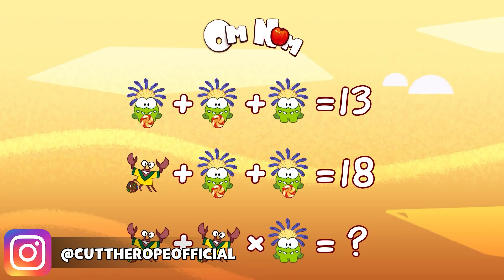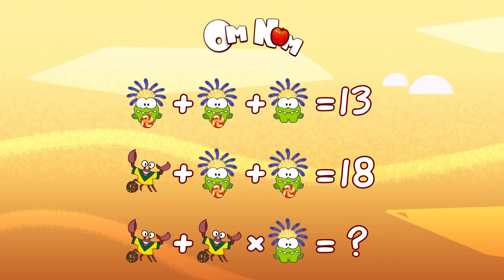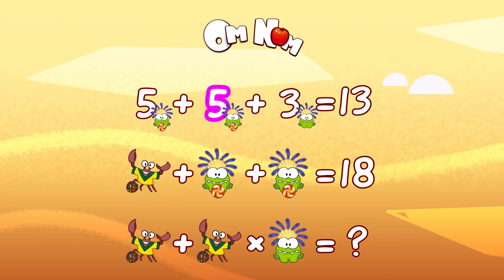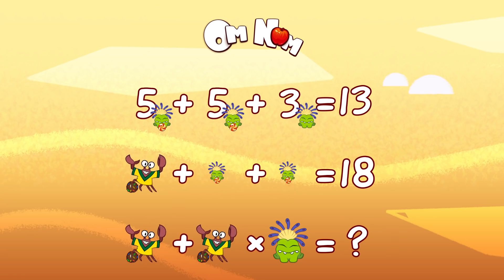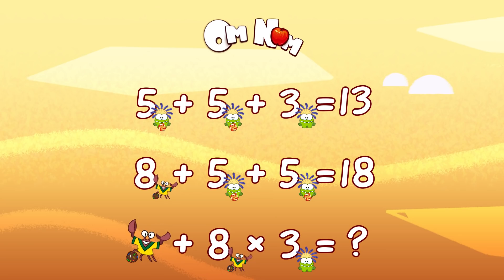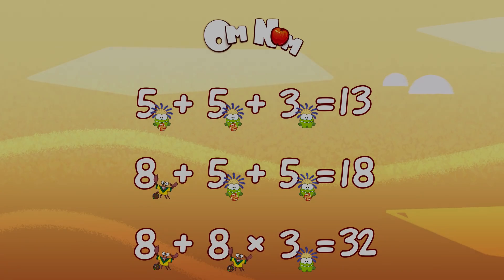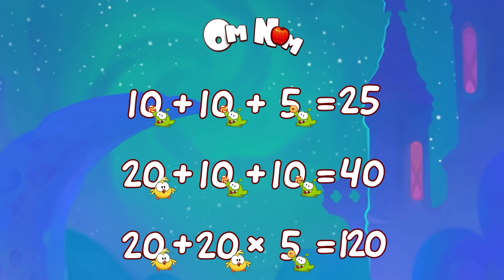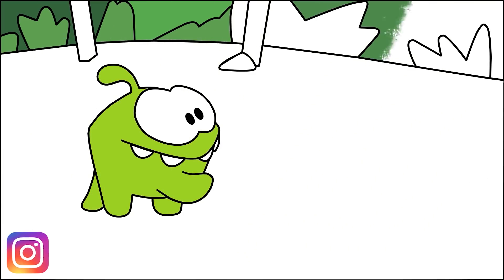Add and Multiply with Om Nom - Educational Cartoon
Do you like logic puzzles? Even if Math is not your favourite subject, you'll enjoy this game, as the solution will be explained.  If you like the game, go to our Instagram and comment under the post with the same video

🔴 Watch Om Nom Stories on:

📌 Become a supporter on Facebook to watch the new episodes before we release them on YouTube